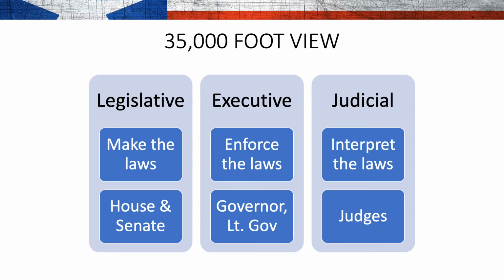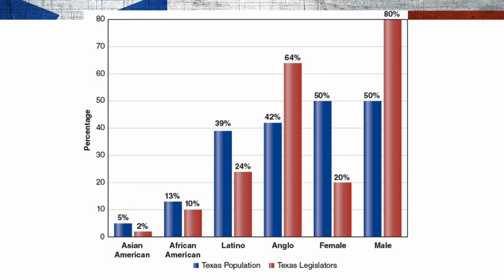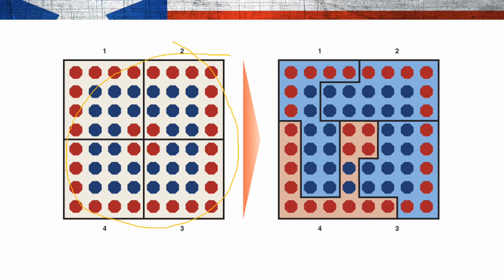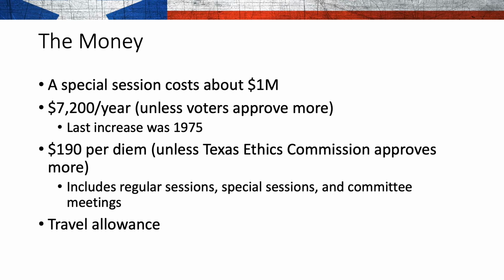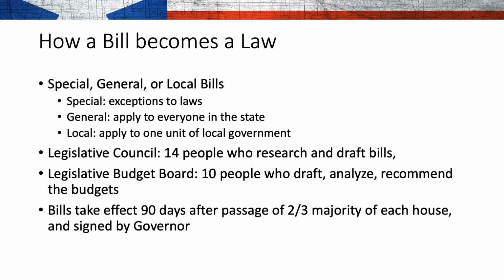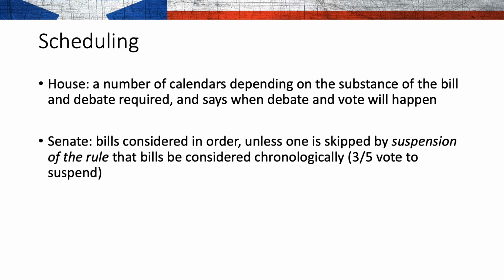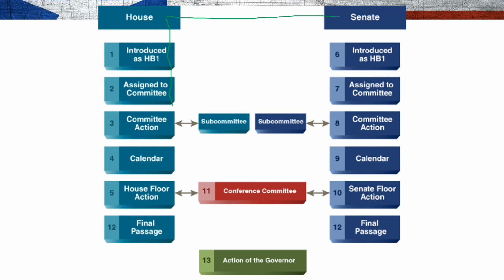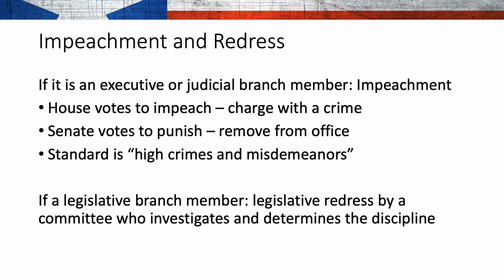3 2 Legislative•Jennifer Green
3 2 Legislative•Jennifer Green